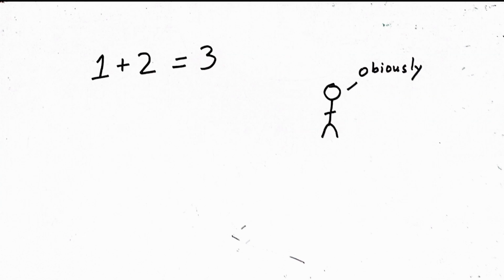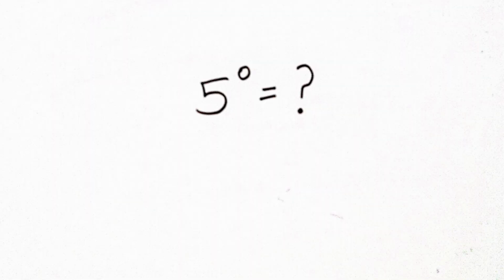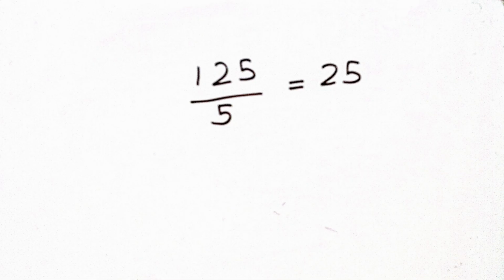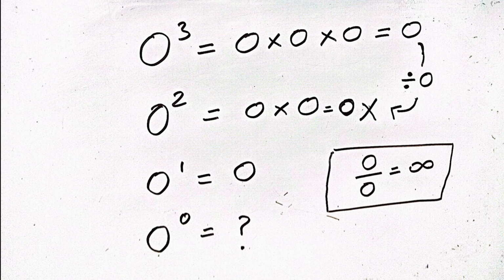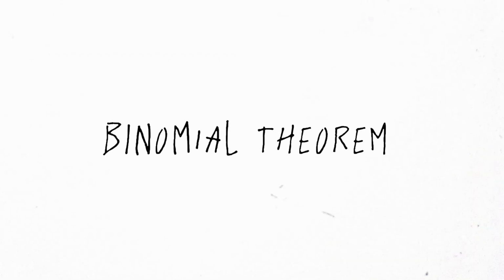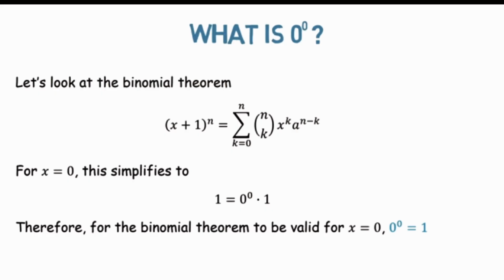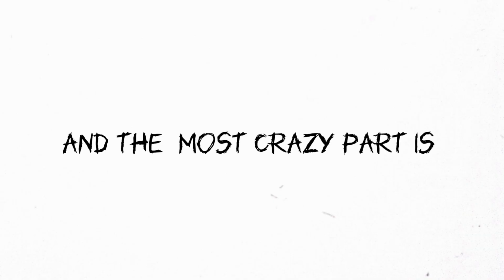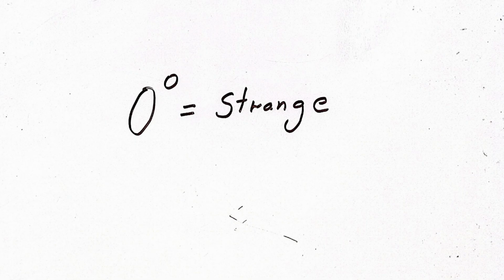When simple Maths Becomes Weird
u play with maths and notice something strange kind of paradoxical